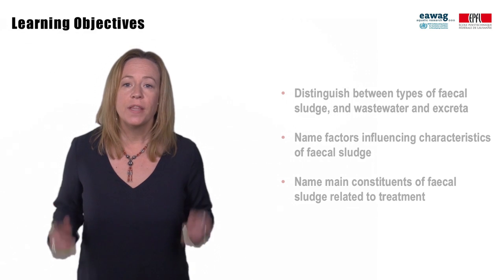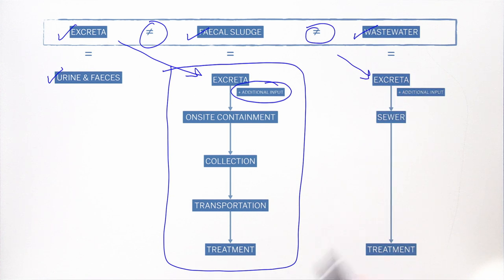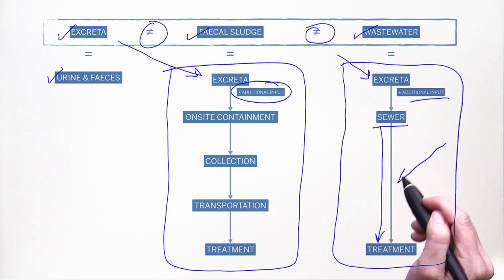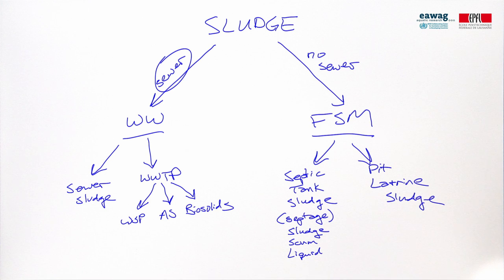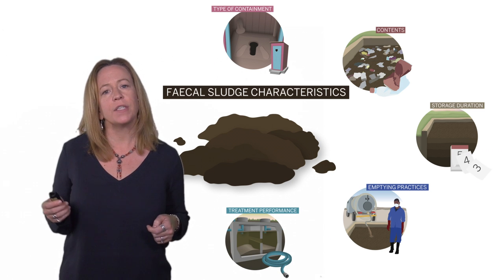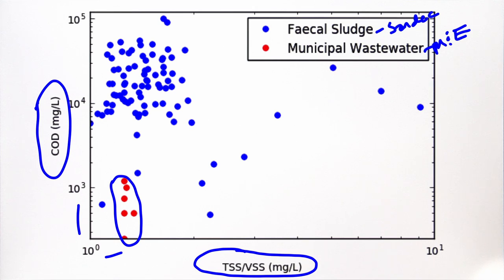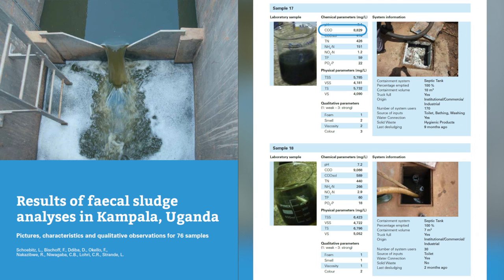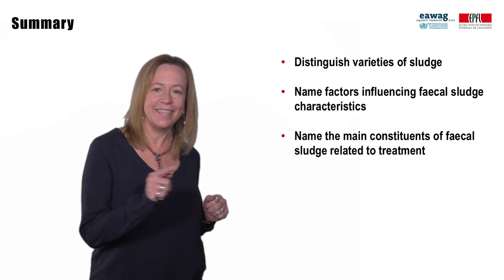1.5 What is faecal sludge?